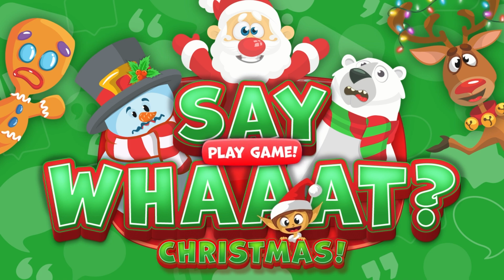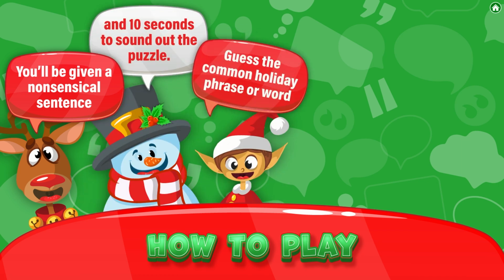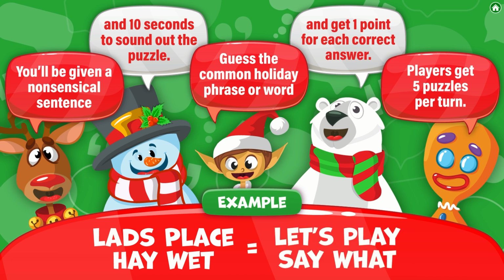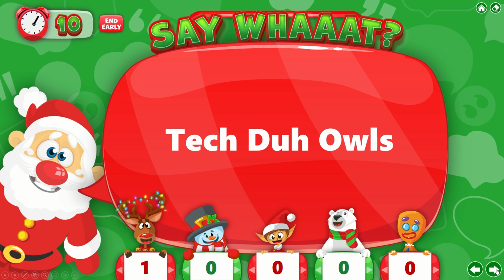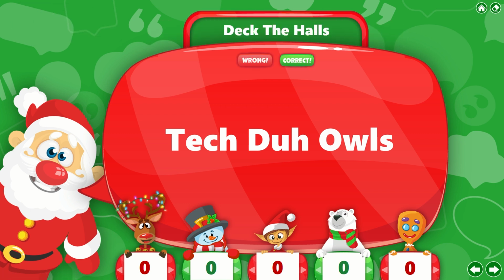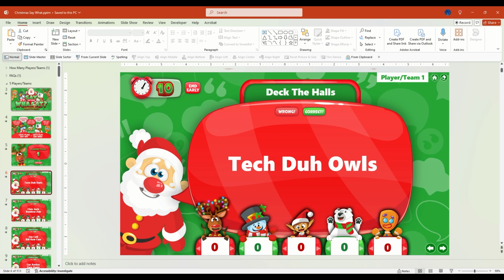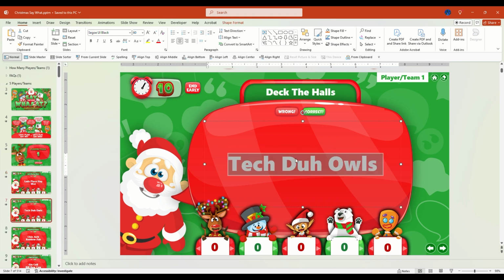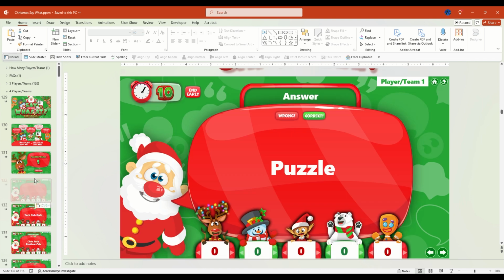How to play Christmas Say What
Learn how to play Christmas Say What and update the template.

to purchase Say What or visit GoodGollyGames to find other great PowerPoint games!

Quick links to video sections:
00:00 How to play
01:54 Other buttons
02:43 How to edit the questions and answers